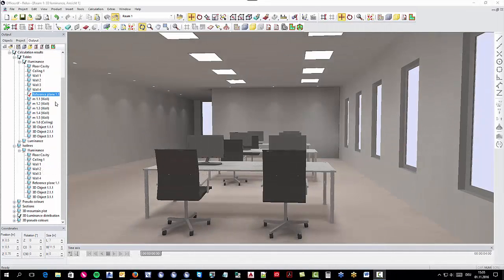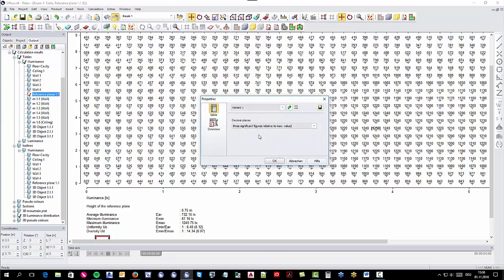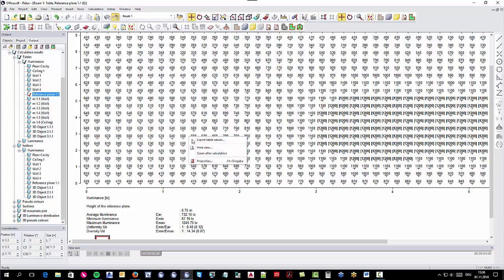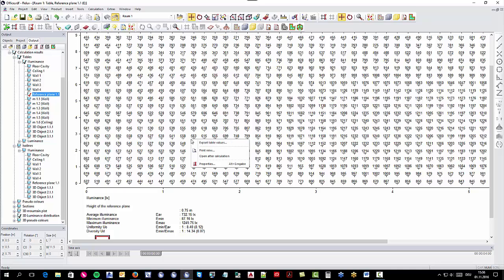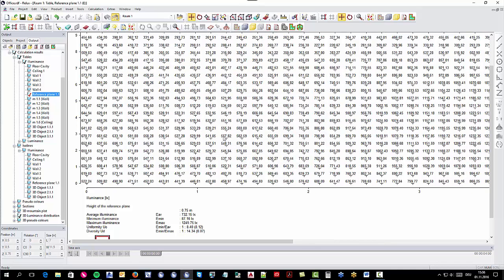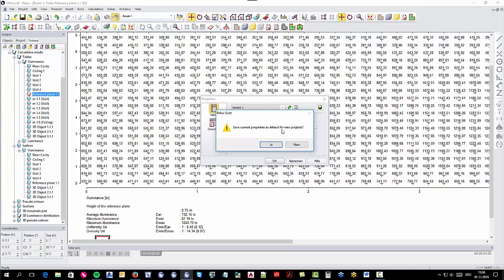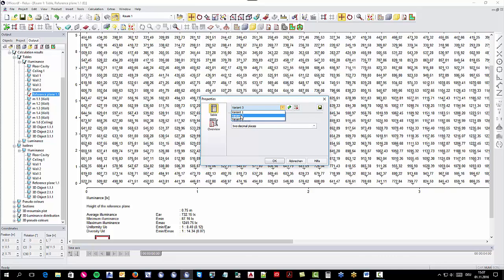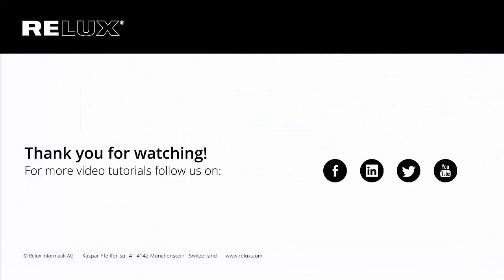#11 - Did you know?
Your support team provides you weekly practical tipps on ReluxPro.

This week's tipp: How can you adjust your illuminance or luminance tables to be displayed finer or rougher?